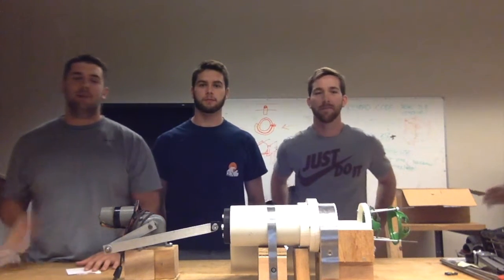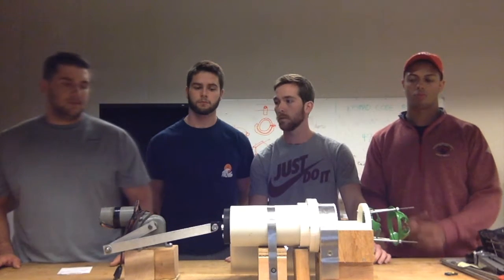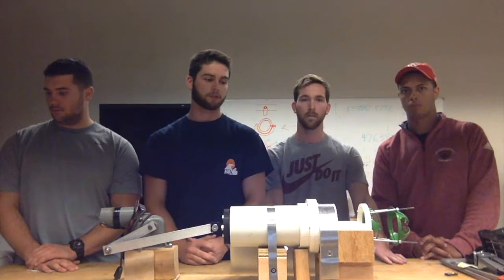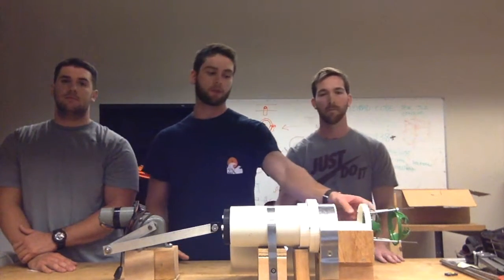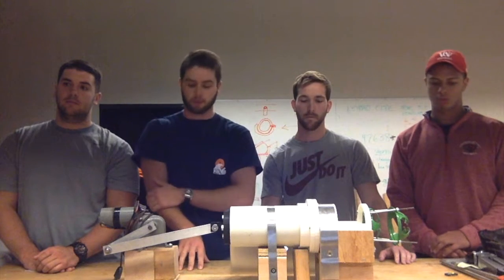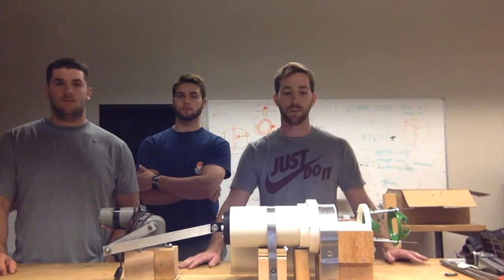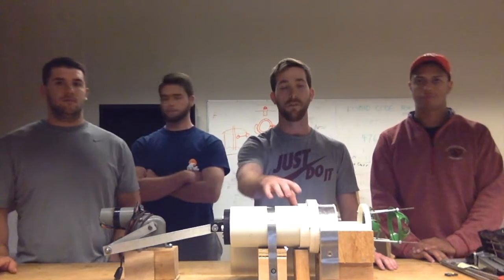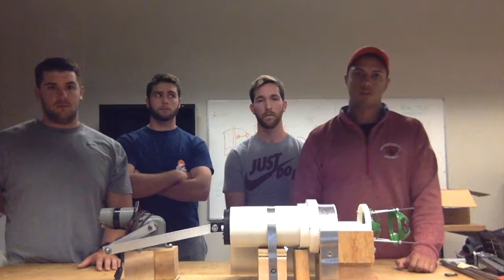Group J - Automatic Onion Peeler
This video is our ERB preview and successful test trial.